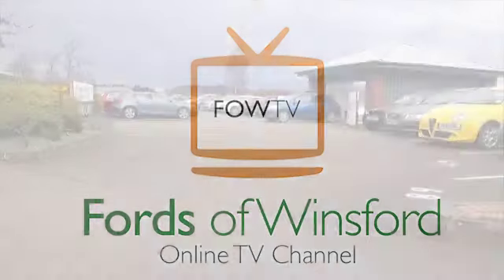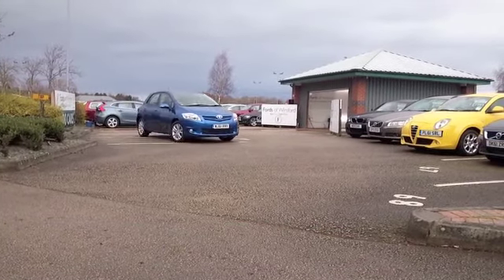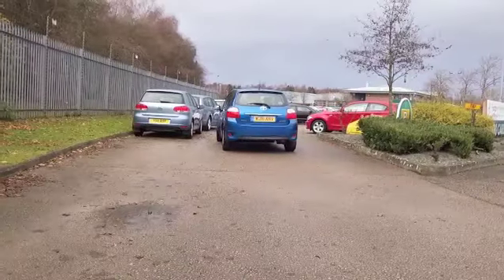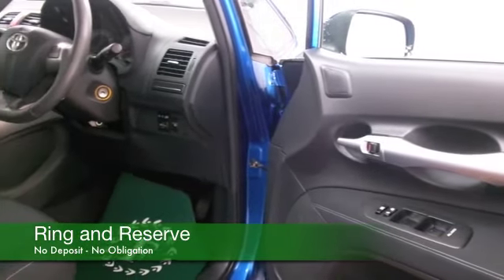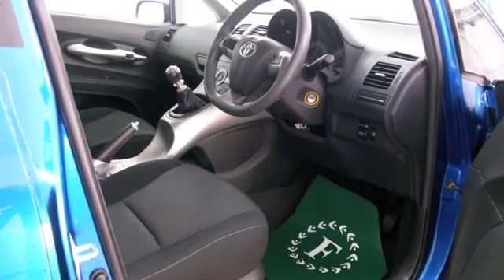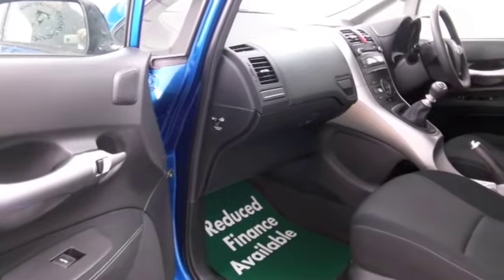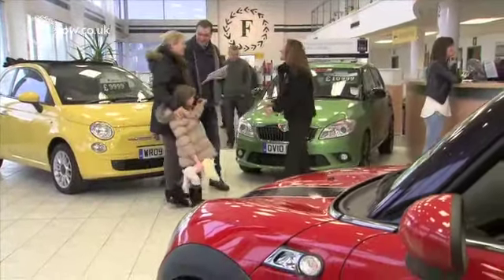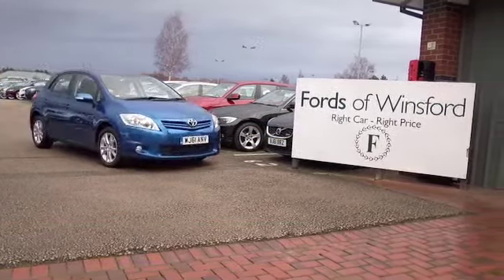TOYOTA AURIS HATCHBACK (2011) 1.6 V-MATIC TR 5DR - WJ61ANV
DETAILS:
First registered: 12/09/2011
Current mileage: 17460
Registration: WJ61ANV
Colour: BLUE

FEATURES:
all round electric windows, remote central locking, cloth interior, all round airbags, climate control, pas, abs, alloy wheels, metallic paint, cd / mp3, parking control, parcel shelf present, hand book present, cruise contro

This used car is for sale at Fords of Winsford Car Supermarket in Cheshire, UK